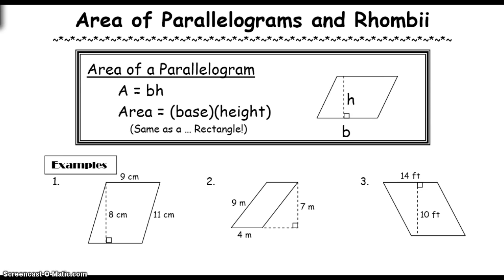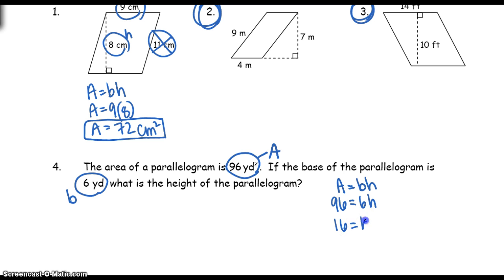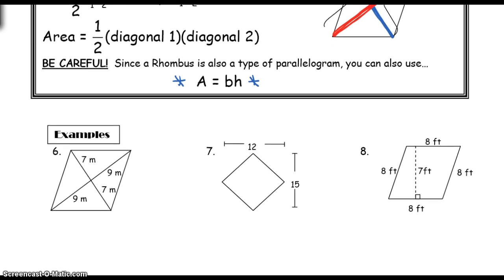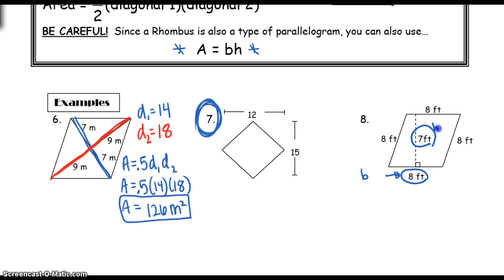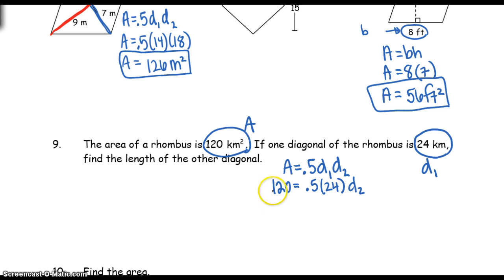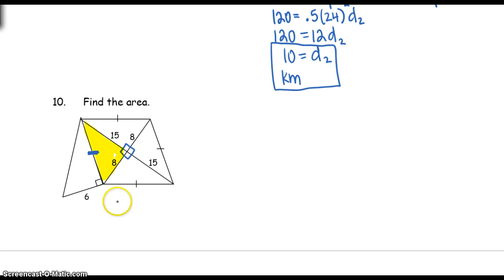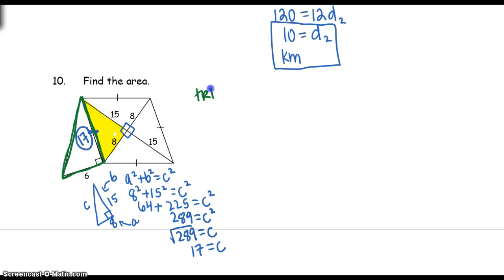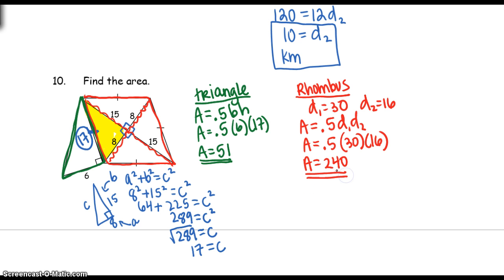8.5 Area of Parallelograms and Rhombuses GCSStorvik